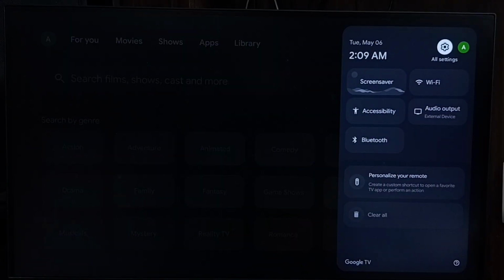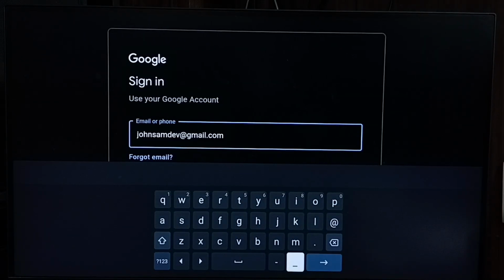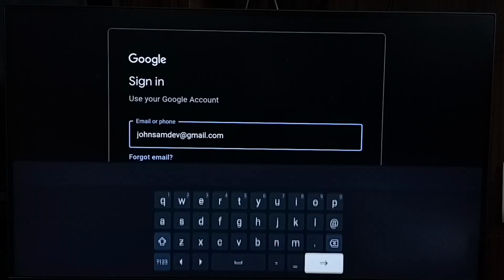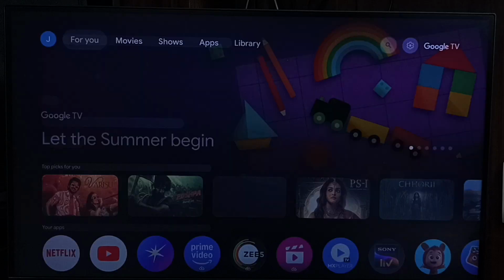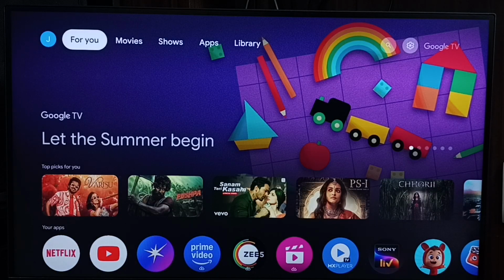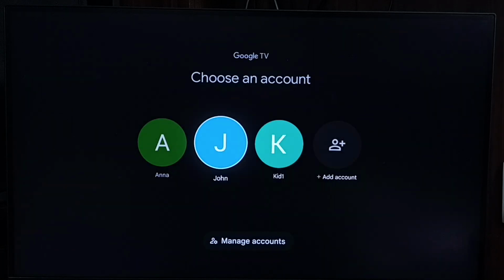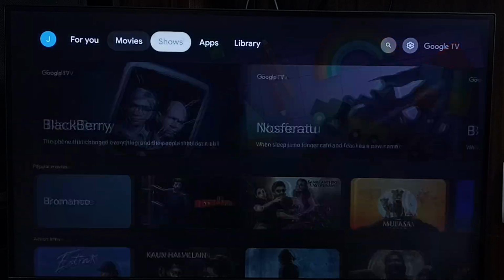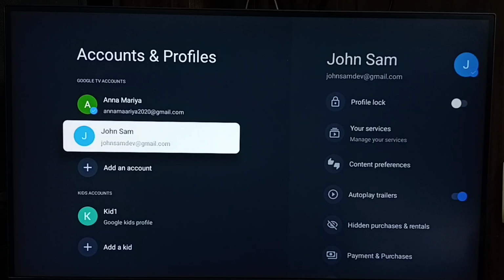Google TV Streamer 4K | How to Create Multiple Google TV User Accounts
Learn how to create multiple Google TV accounts on your Google TV Streamer 4K using Android TV OS 14 and Android TV OS 15. This step-by-step guide is perfect for users with QLED TV, OLED TV, LED TV, Mini-LED, and MicroLED Smart TVs who want personalized content, separate app preferences, and family access. Optimize your 4K TV, UHD TV, Full HD TV, or HD TV experience with Smart Home Control, HRD support, and the Voice Search Remote. Chromecast With Google TV, Google Chromecast TV,

google tv streamer 4k, create google tv accounts, multiple users google tv, android tv os 14 accounts, android tv os 15 profiles, qled tv multiple accounts, oled tv user accounts, led tv android profiles, mini-led tv account setup, microled smart tv user profiles, 4k tv google account setup, smart tv multiple profiles, uhd tv google tv setup, full hd tv multiple users, hd tv user management, voice search remote tv settings, smart home control android tv, hdr google tv accounts